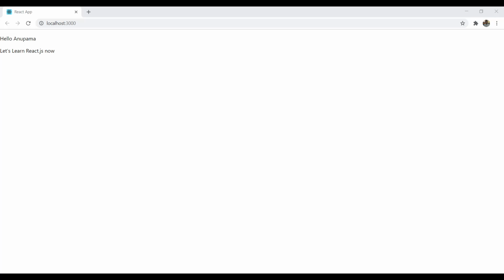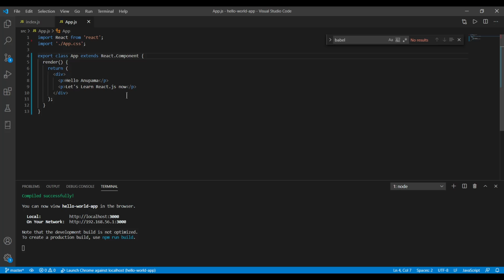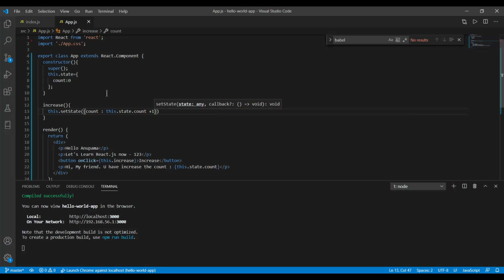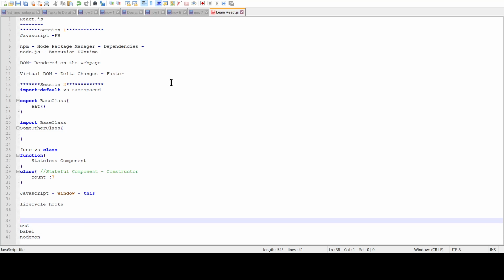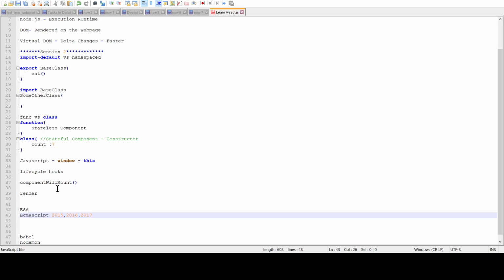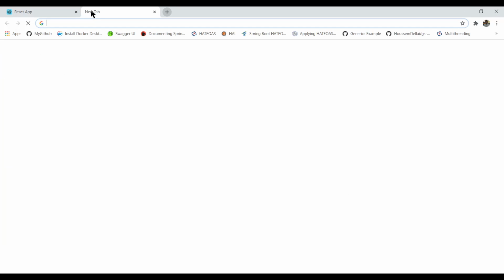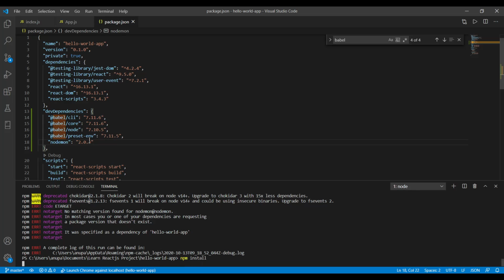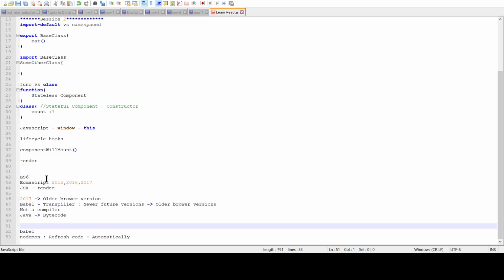React.js Application Quickstart - Session 2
Simple project to Learn React.js